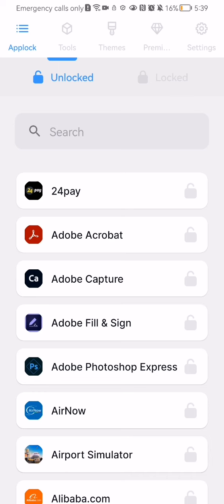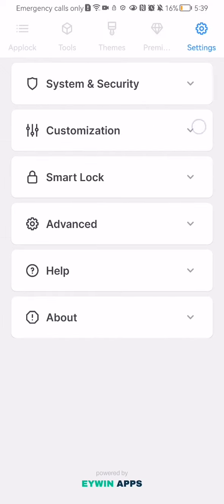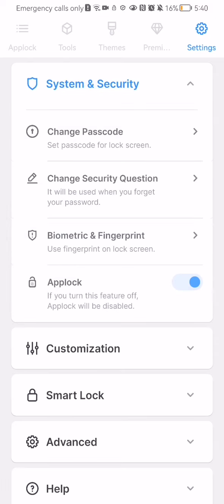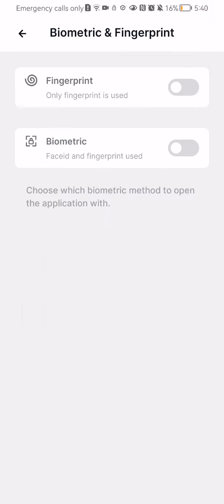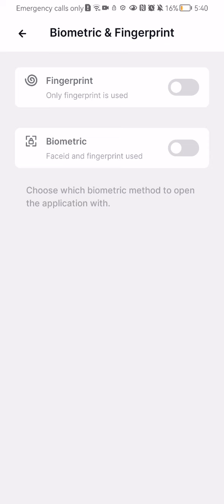How To Enable Biometrics On AppLock?